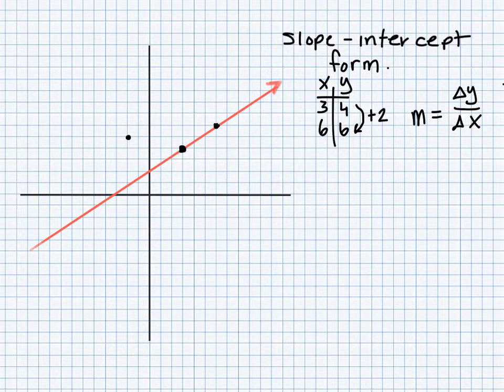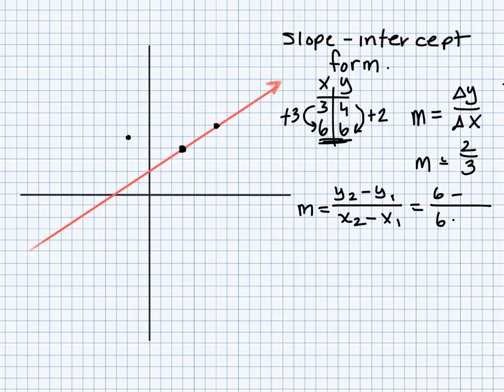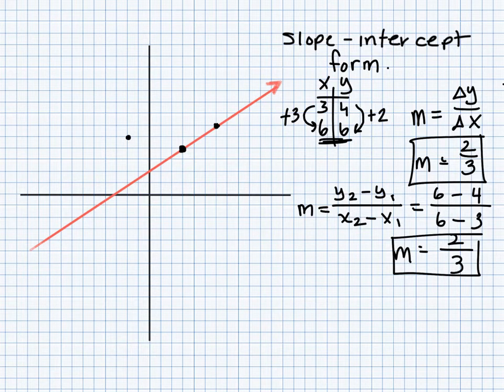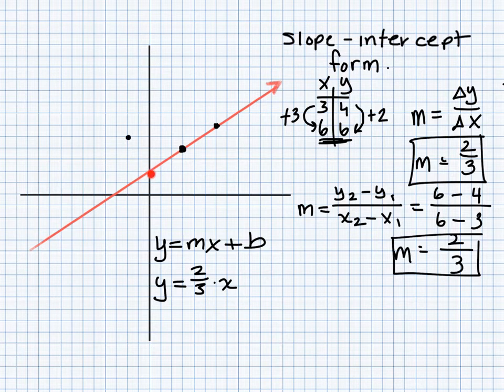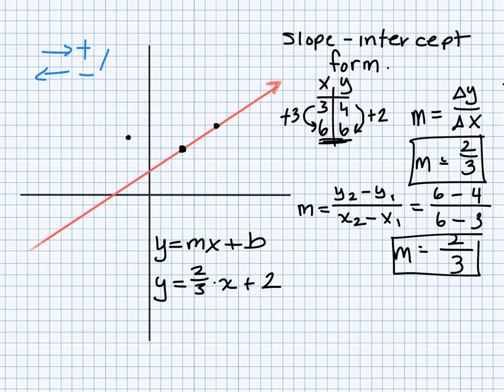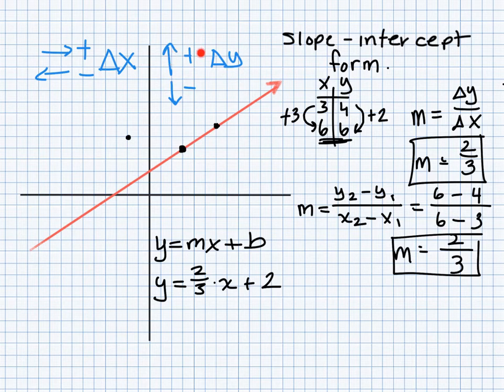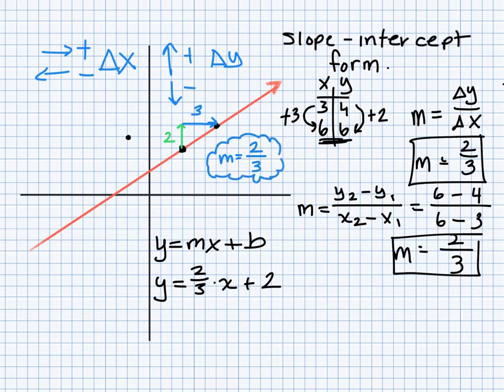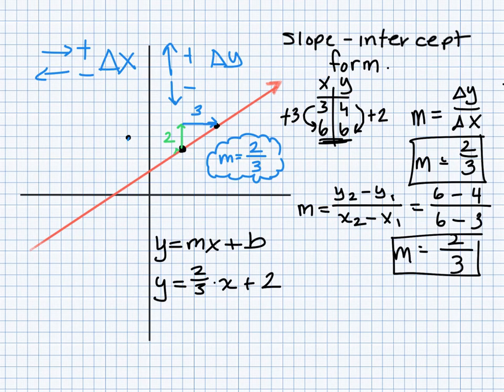Writing the equation of a line from a graph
Writing the equation of a line from a graph in slope intercept form. This is worth a look because I demonstrate how to get slope using 3 different methods in the hopes that one makes sense.